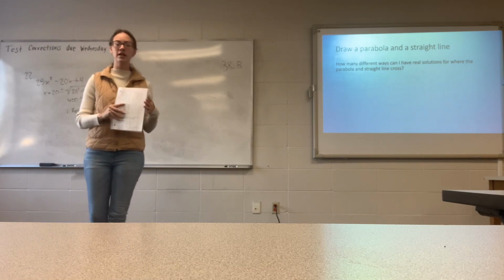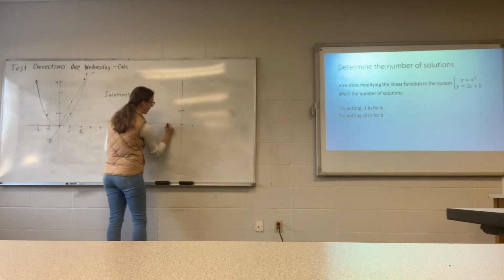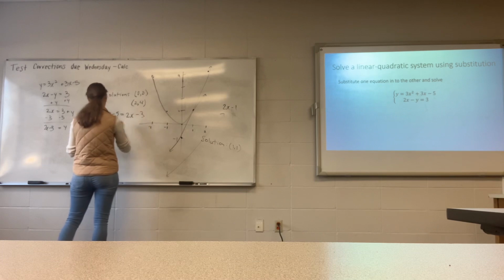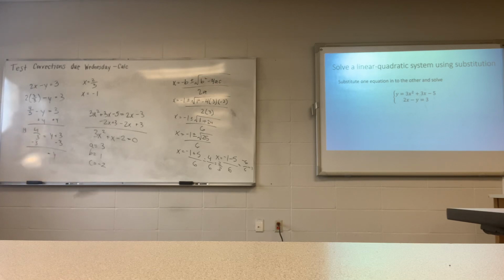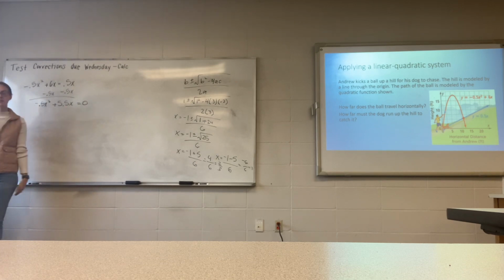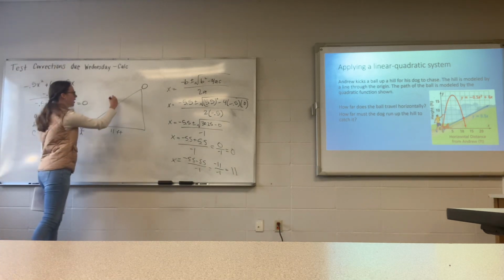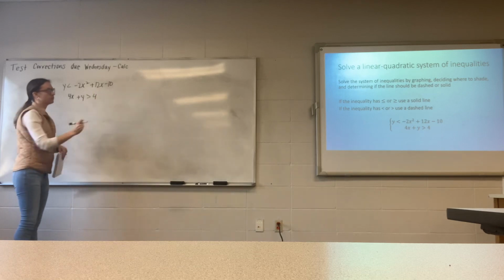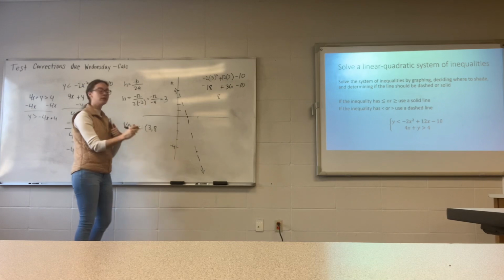Algebra 2 - 2.7 Notes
Finding solution points for where quadratic and linear lines cross